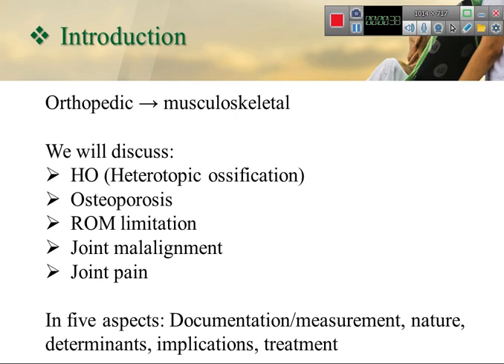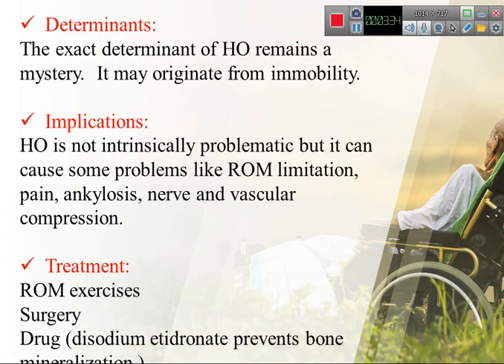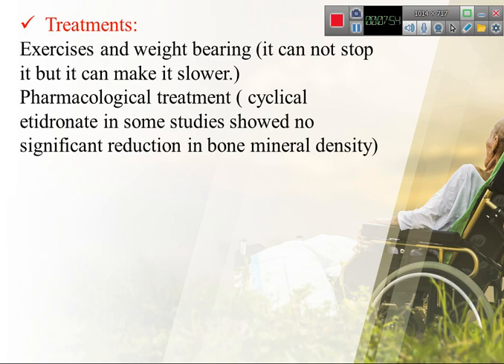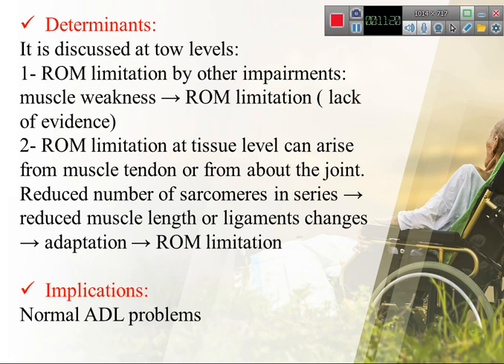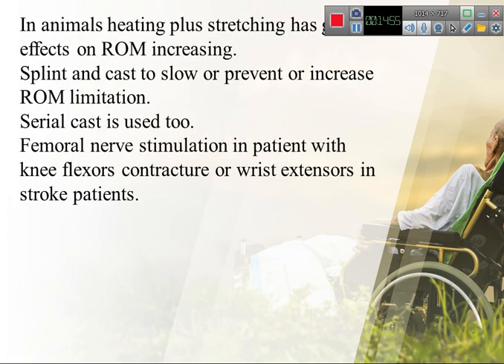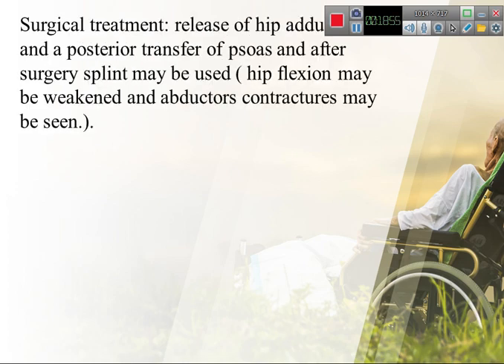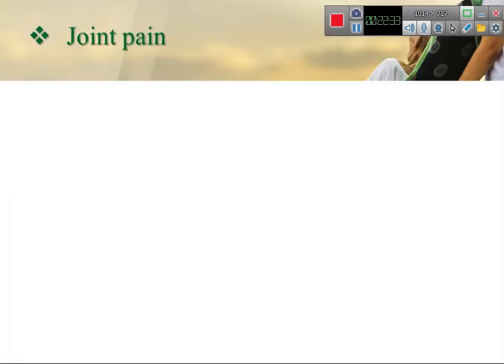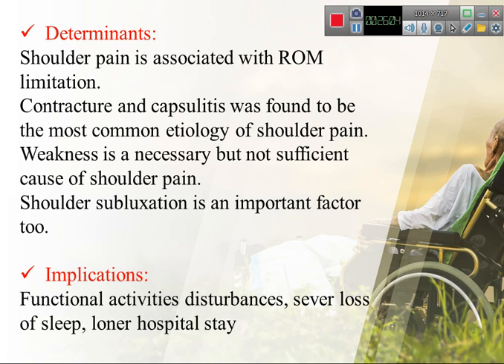Orthopedic problems in neurologic patients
🔴 English lecture

🏨 At Tehran university of medical science

✍️ lecturer: Mahdi Esmaeeli (MSc candidate in physiotherapy at tehran university of medical science)